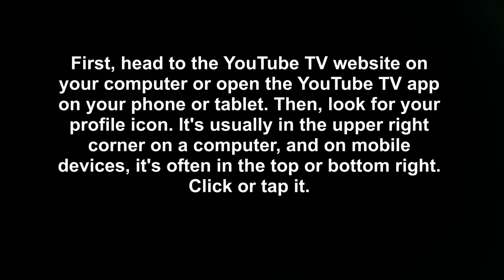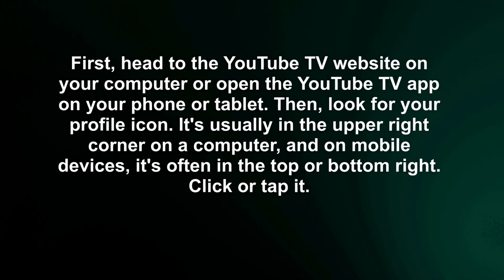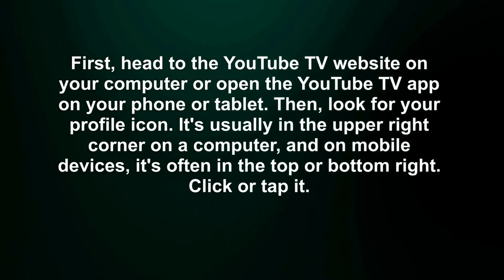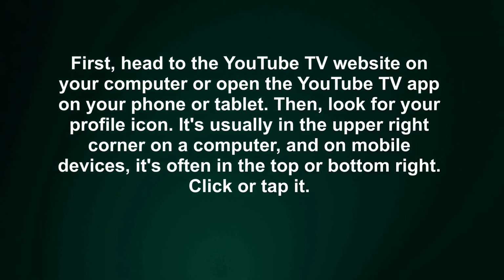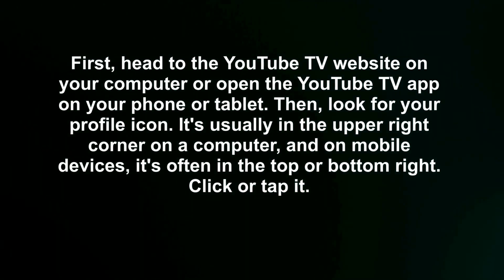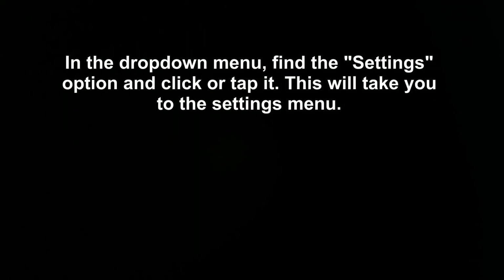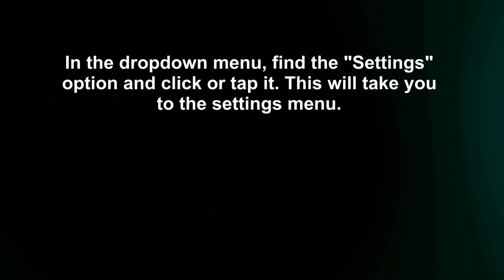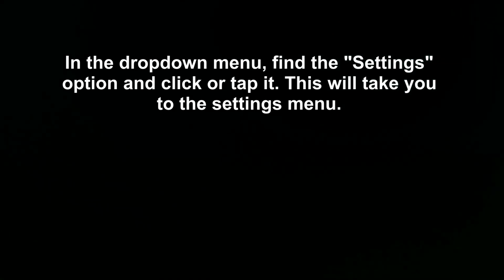How To Cancel Youtube Tv Free Trial - NEW! Step by Step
How To Cancel Youtube Tv Free Trial provides a step-by-step walkthrough of the cancellation process, ensuring users can end their free trial before being charged, covering account management, subscription settings, and confirmation of successful cancellation to avoid unwanted fees.

00:00 Intro
00:07 Accessing Your Profile
00:17 Navigating to Settings
00:24 Finding the Membership Tab
00:30 Cancelling Membership
00:37 Confirmation